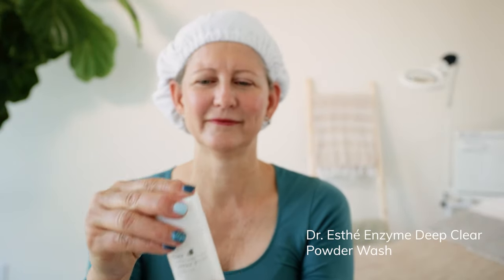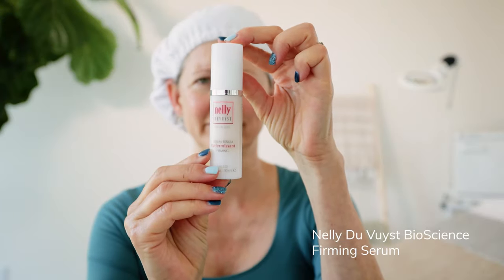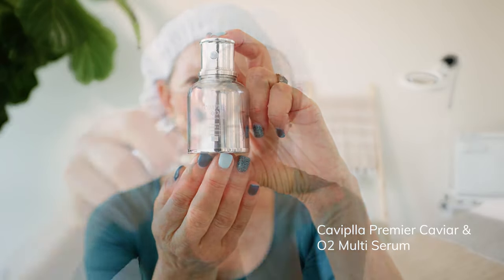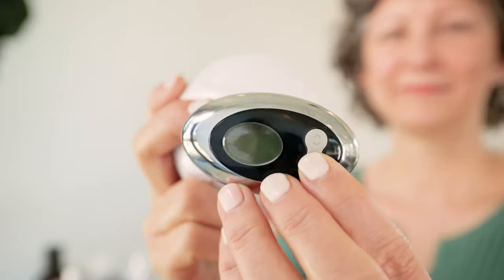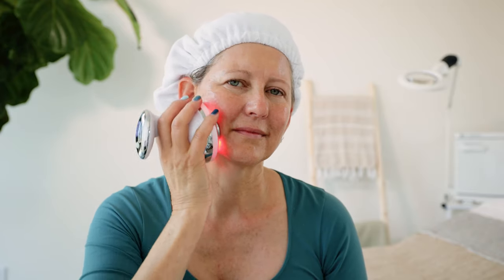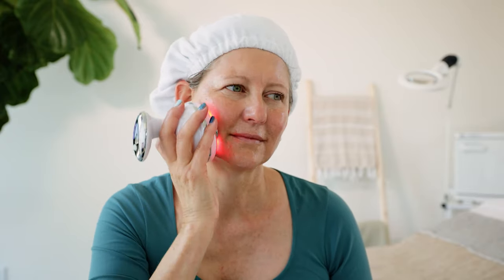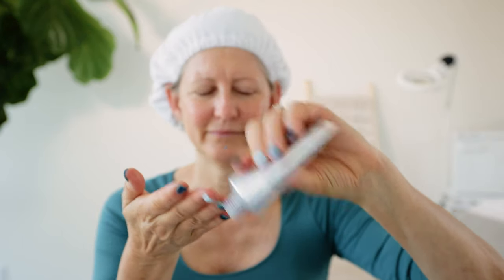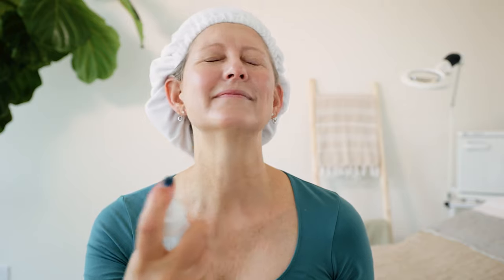Best Facial Skin Tightening Treatment Ever With The MBK Curve!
In today's video I am excited to show you my best facial skin tightening treatment, utilizing the MBK Curve. The MBK Curve is truly an effective device to combat signs of aging such as sagging skin and drooping pores. I will also go over three changes that occur in our skin as we age. Each step in this facial treatment is designed to address those changes by tightening and firming the skin. Let's get started!

PRODUCTS MENTIONED!
Art of Skin Care Lush Cloth (also in the rewards center)

IF YOU LIKED THIS VIDEO, WATCH THESE NEXT!

REACH OUT TO SUPPORT!
Call us!
(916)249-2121 - Monday through Friday, 8:30 am – 4:30 pm Pacific Standard Time